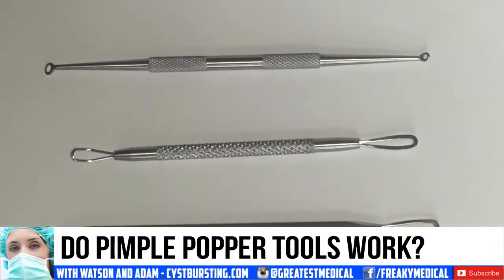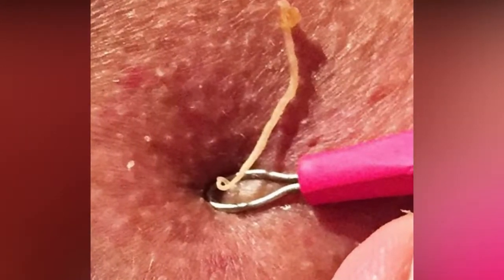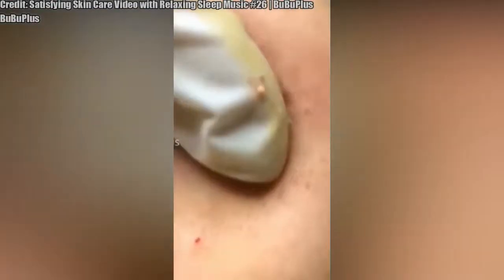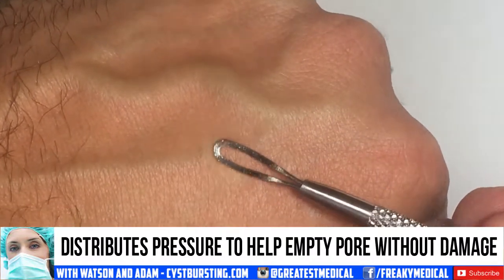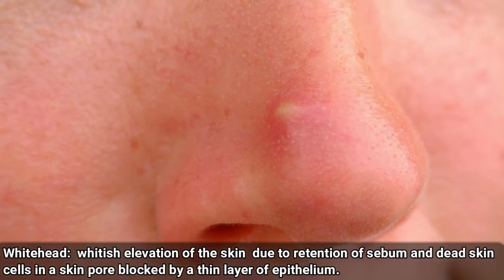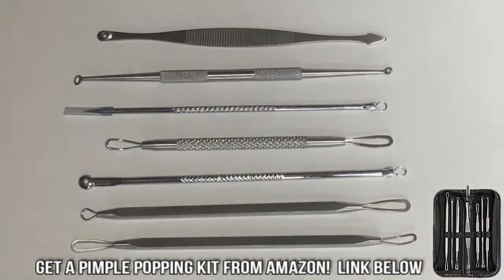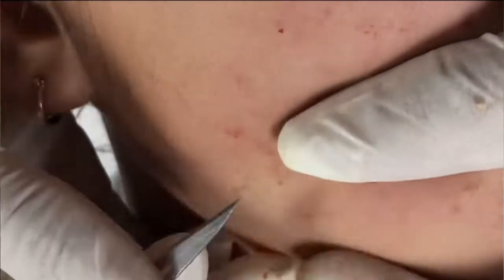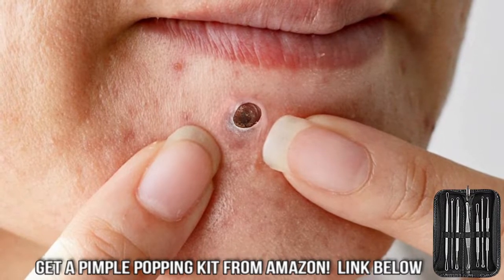Do Comedone Extractors REALLY Work?